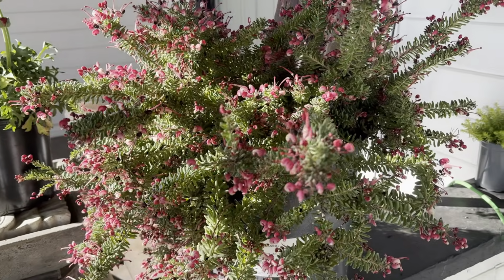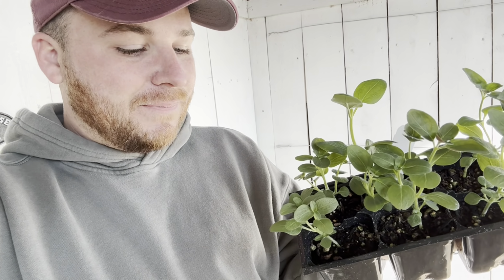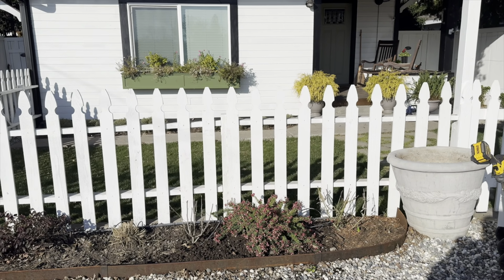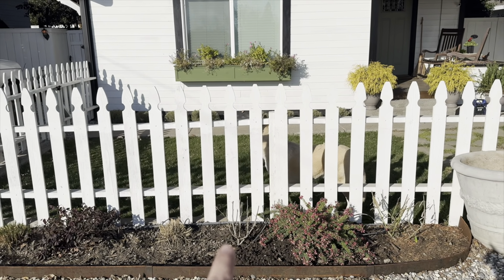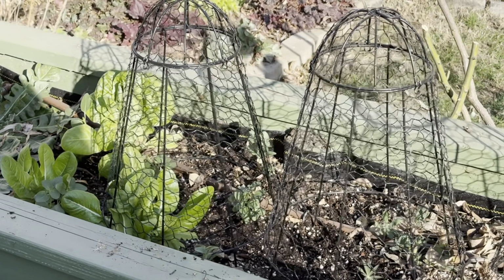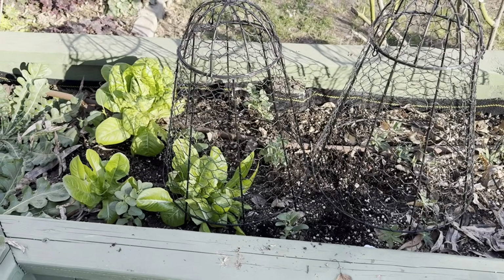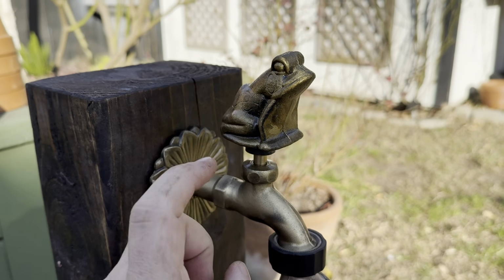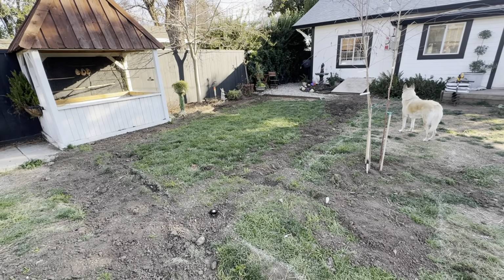Project Update & Just A Little Winter Planting 🌸 || Visit Our Garden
Woolly Grevillea

  🐌 snail mail:
Robbie McMenomey